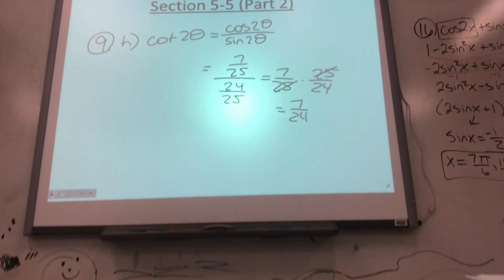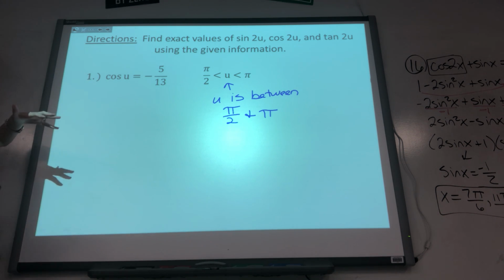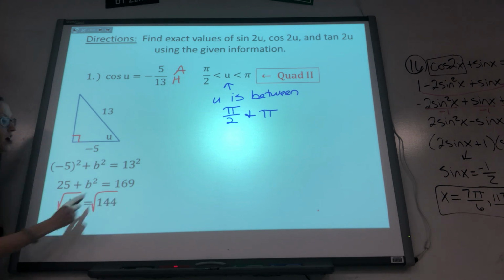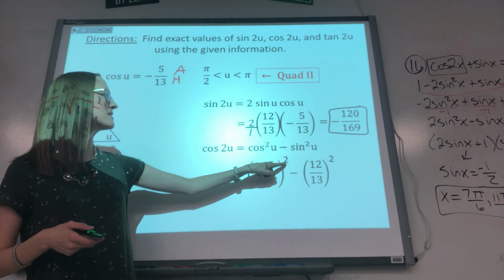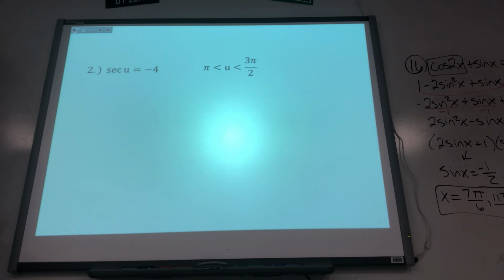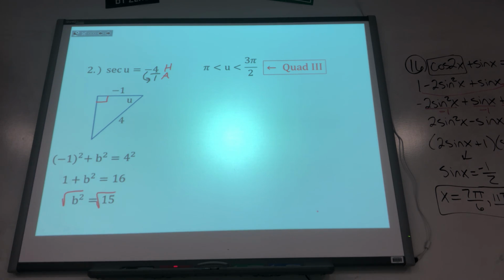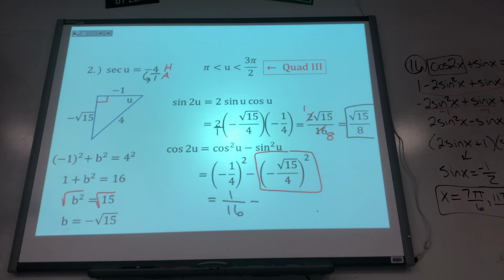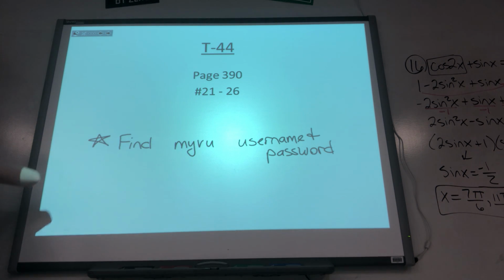Trig - Section 5-5 Part 2